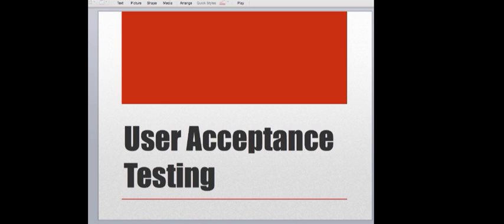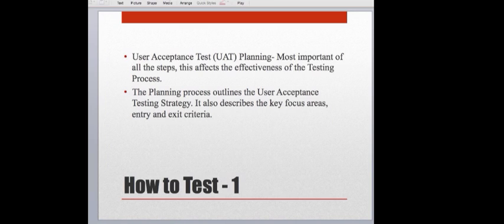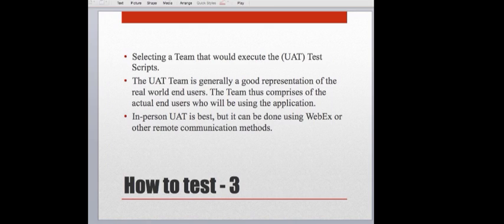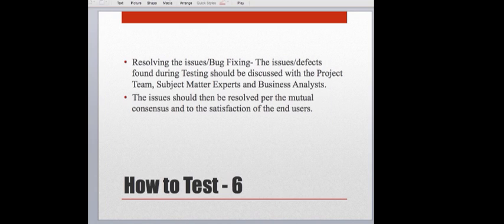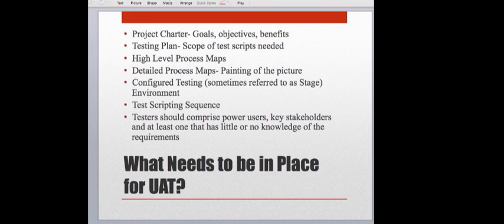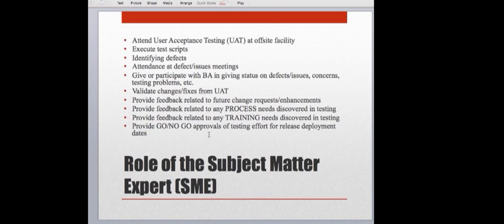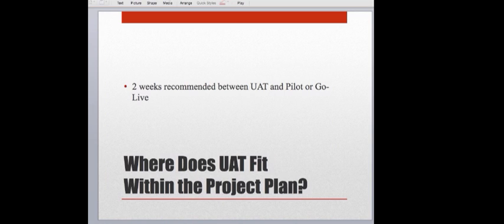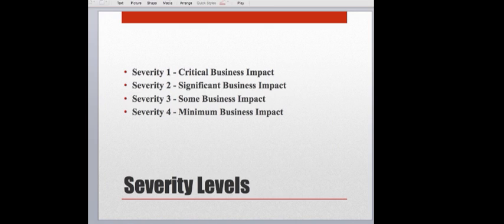User Acceptance Testing (UAT) | Business Analyst Training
As a BA you may be expected to lead the user acceptance testing effort.